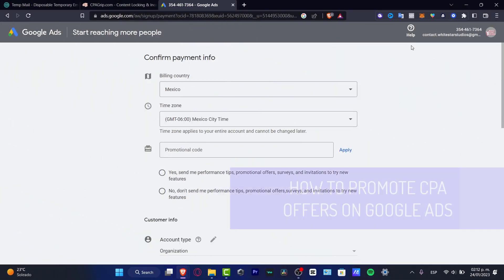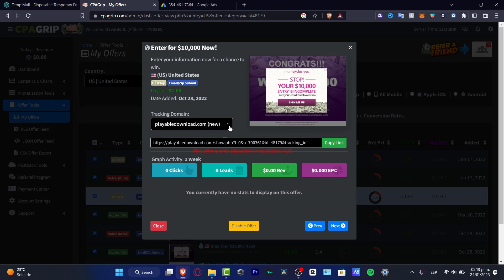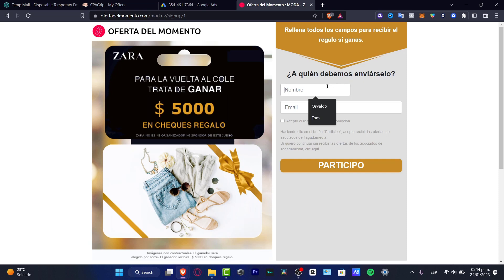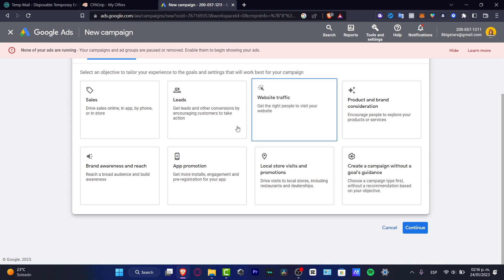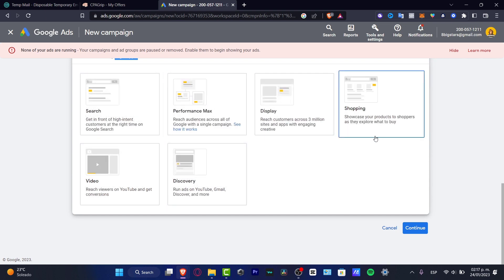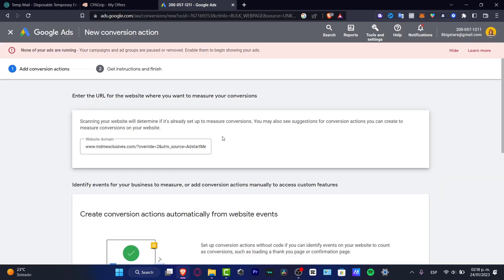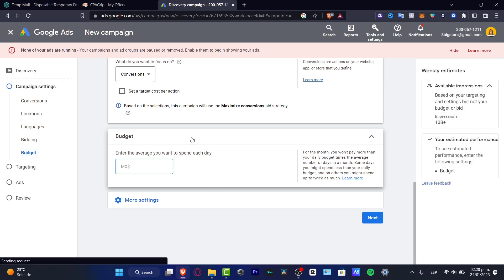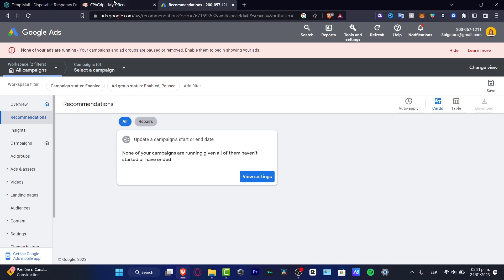How To Promote CPA Offers With Google Ads (Tutorial For Beginners)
Google Ads is a powerful tool for promoting CPA offers. It allows you to target a specific audience and get your offer in front of the right people. To get started, you’ll need to create a Google Ads campaign. This involves selecting the right keywords to target, setting up ad groups, writing compelling ad copy, and setting a budget.

After that, you can start running your ads and tracking your performance. You can also use Google Ads to target specific demographics, locations, and devices. This enables you to reach the right people for your offer. Finally, it’s important to optimize your campaigns regularly to ensure you’re getting the most out of your Google Ads budget. By following these steps, you can successfully promote your CPA offers with Google Ads. ‎